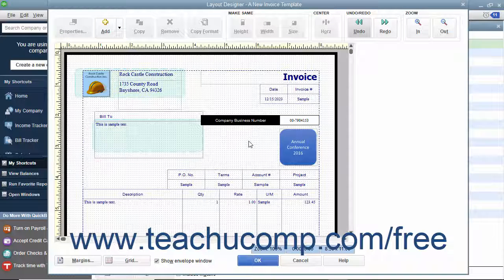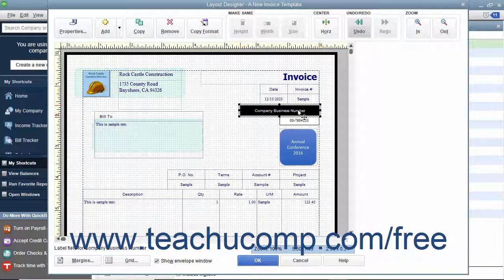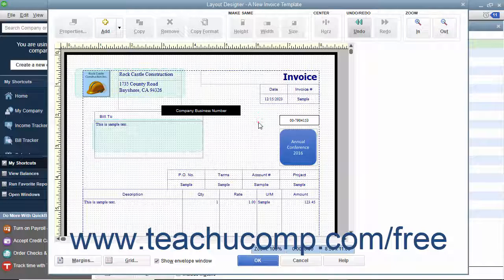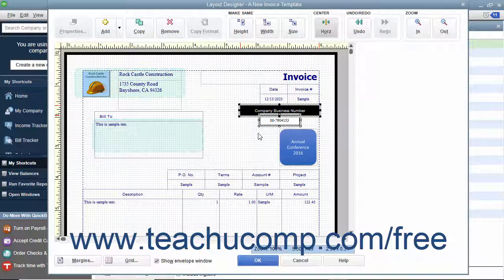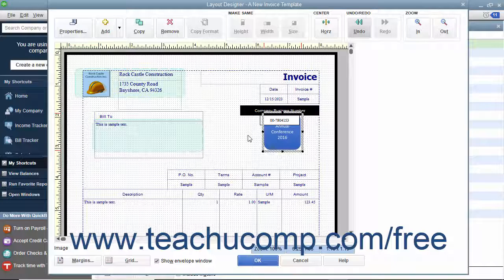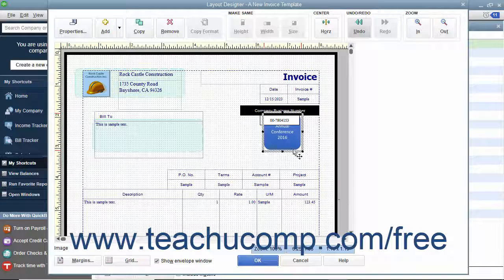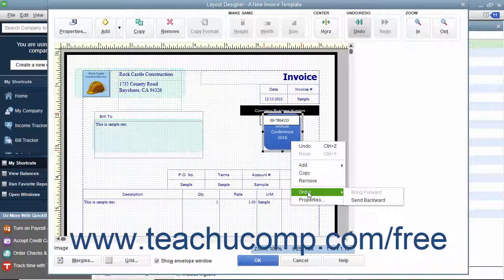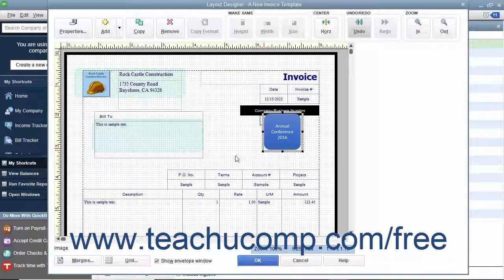QuickBooks Desktop Pro 2019 Tutorial Aligning and Stacking Objects in the Layout Designer Training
FREE Course! Learn about Aligning and Stacking Objects in the Layout Designer in QuickBooks Desktop Pro 2019 A clip from Mastering QuickBooks Made Easy. - the most comprehensive QuickBooks tutorial available. Visit us today!